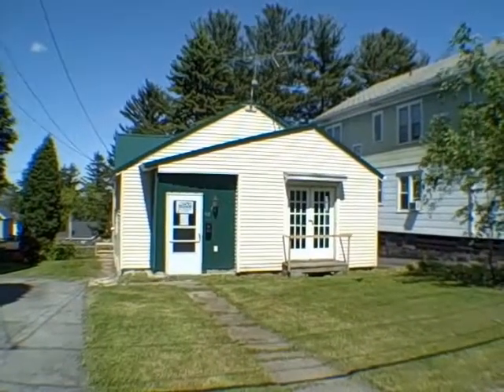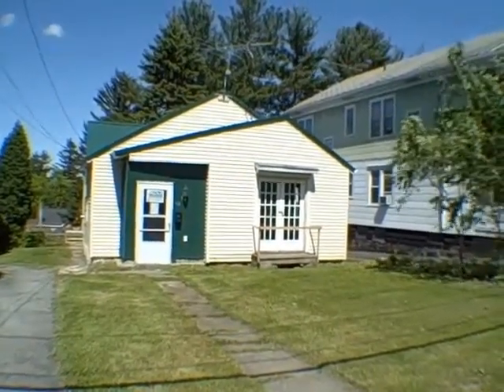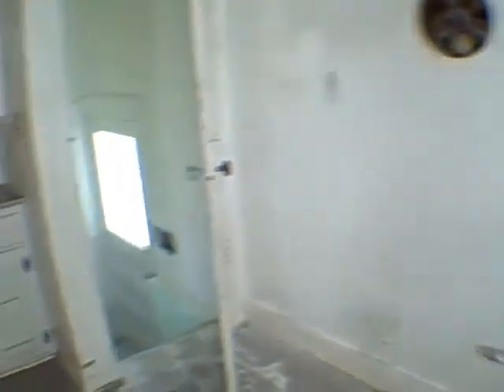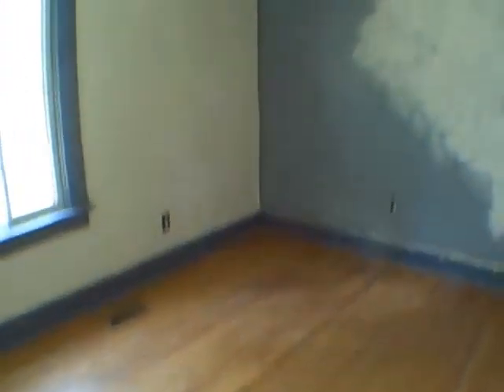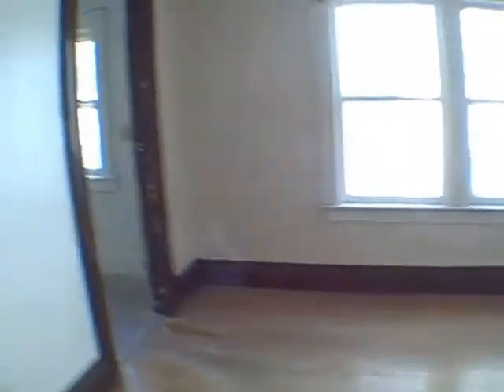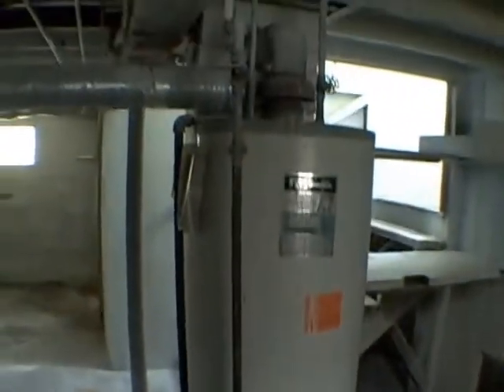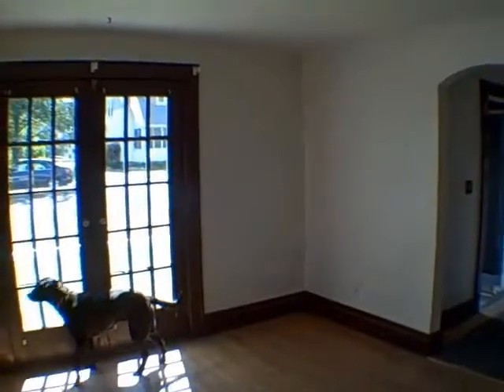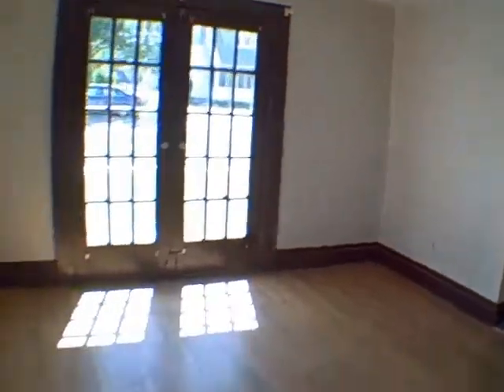SOLD BY ADOLFI RE!! HUD Underground Presents: 712 Darlington Rd Lyncourt, NY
712 Darlington Rd Lyncourt, NY is a modest size and very nice. Tremendous value with this Lyncourt HUD home. As of 06/06/2011 I have 18 sold in 5 months. Will you be the next HUD success story? Grab a hold of our *Free* report titled:“The 16 Places to Find Properties on the Internet”
And receive our weekly email updates on:
 • Property Listings